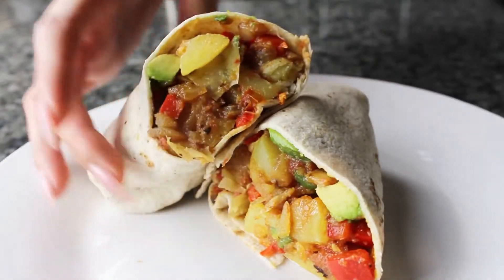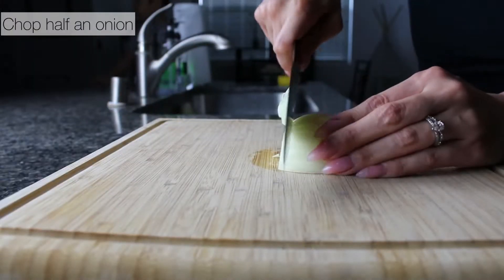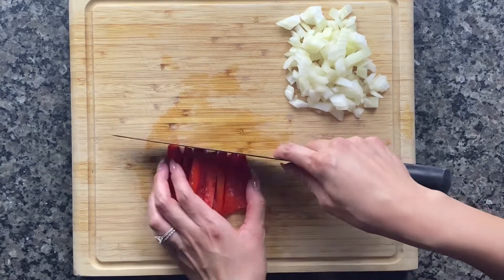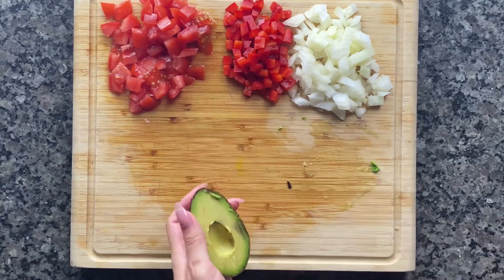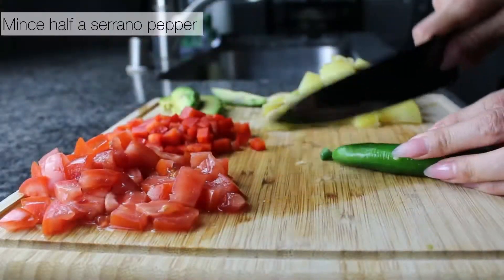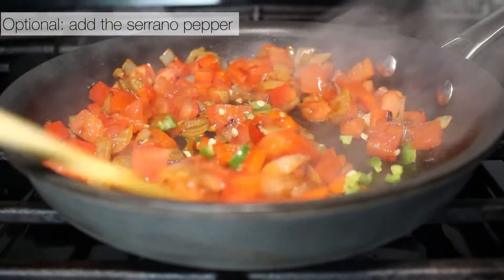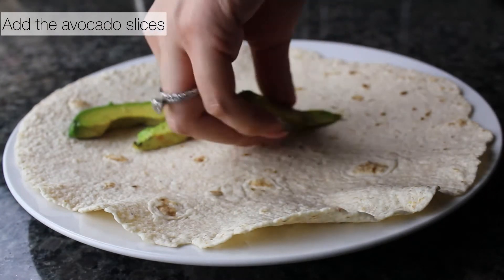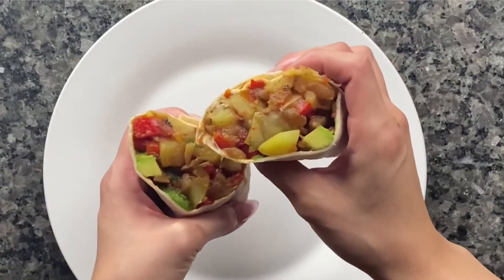Healthy Vegan Breakfast Burrito with Whole Foods - Plant Based and Allergy Friendly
Take this vegan potato hash breakfast burrito with you when you're on the go for a plant based breakfast!